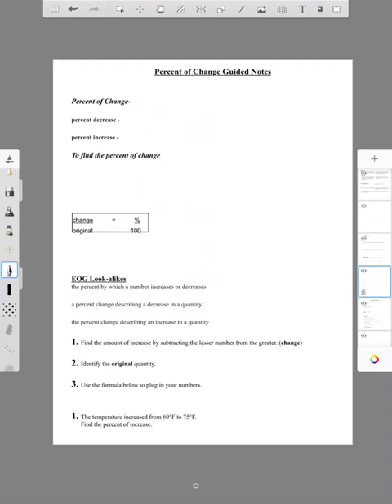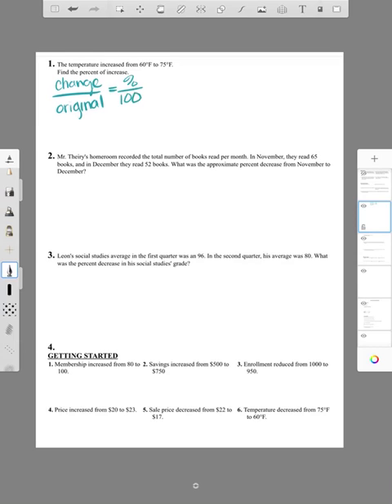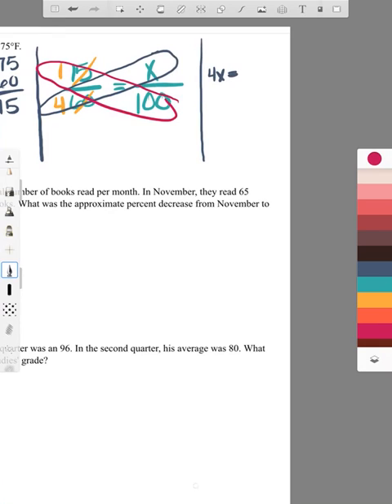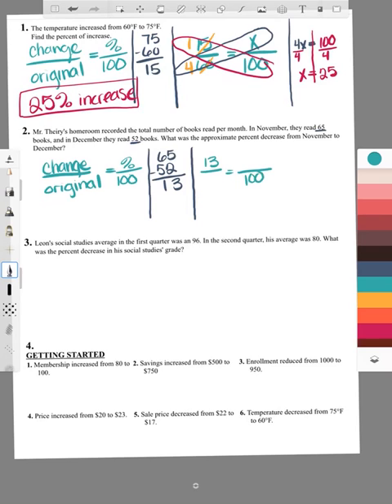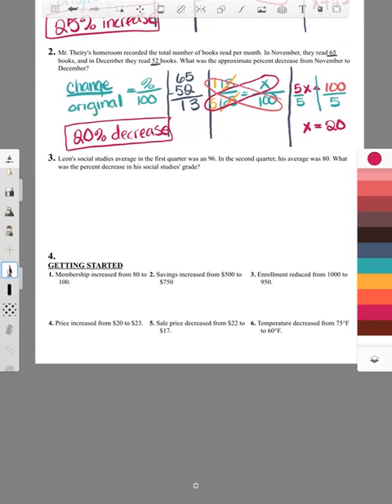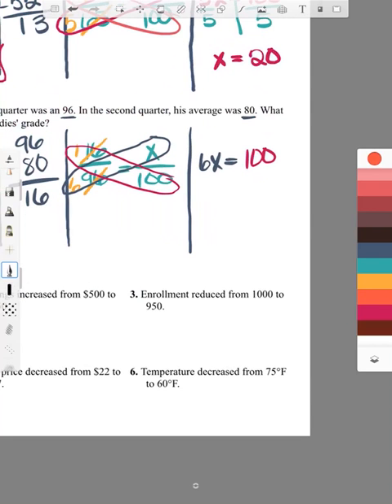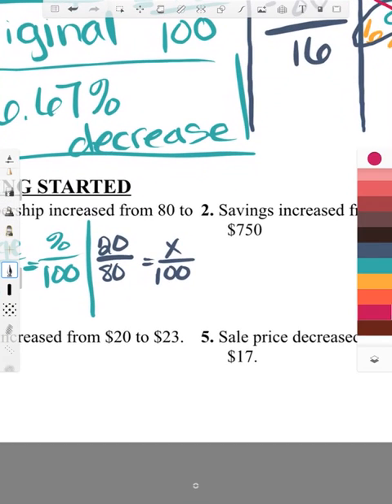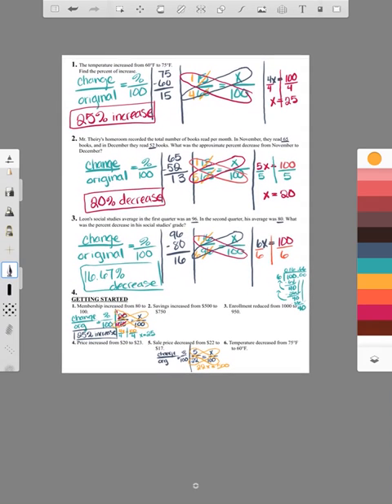Percent of change